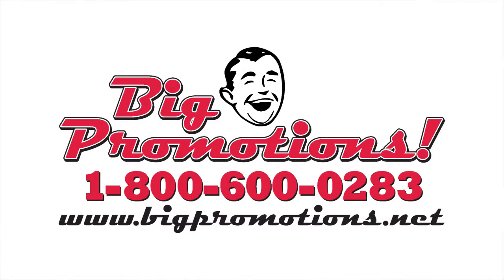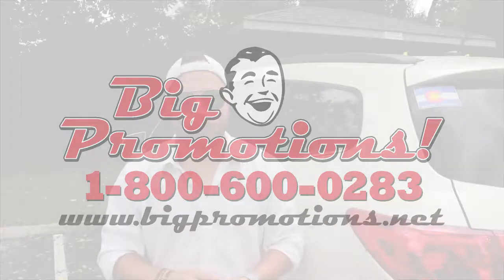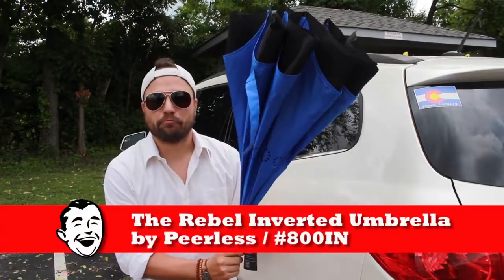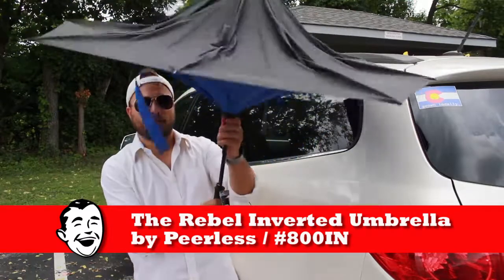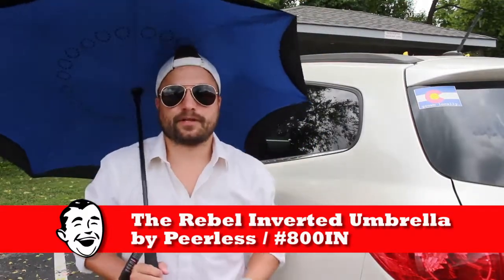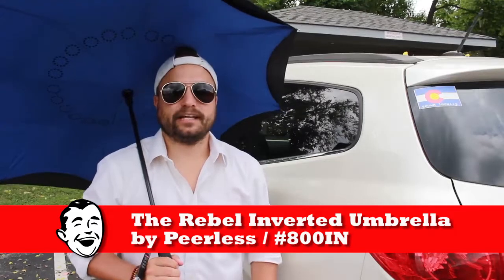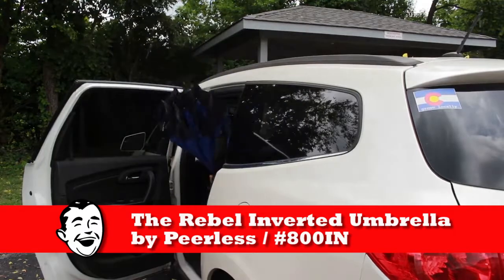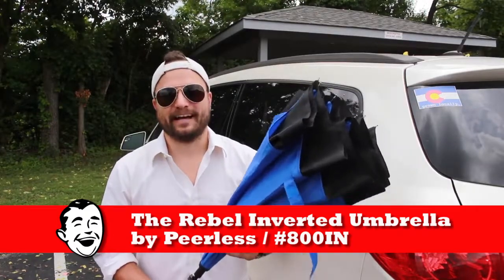The Rebel Umbrella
The Rebel Umbrella is an inverted umbrella, a revolutionary design to keep you dry when closing. The unique feature allows the water to push away when closing the umbrella, making it super easy when entering or leaving a car or through a door.

This 48" arc inverted fashion umbrella features a contrasting color on the underside. We even have a cloud design available. Other great features:

• Automatic close
• Pongee polyester cover
• Straight rubberized finger grip on the handle
• Flat ferrule.

It’s only been 300+ years, so it’s time to change things up a little.